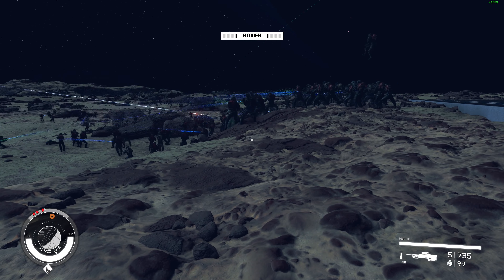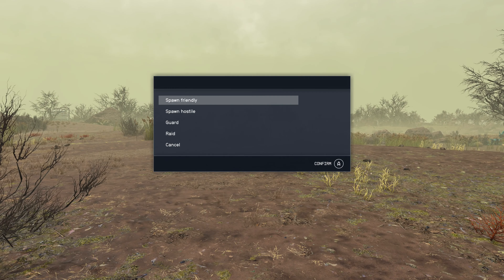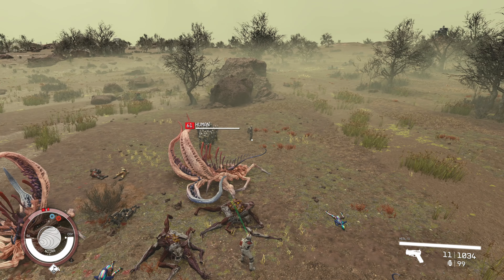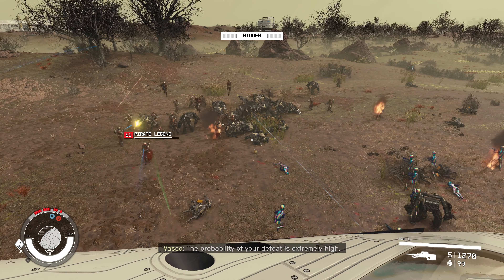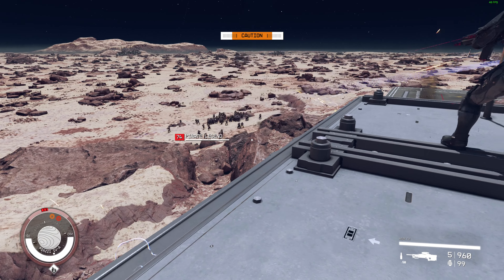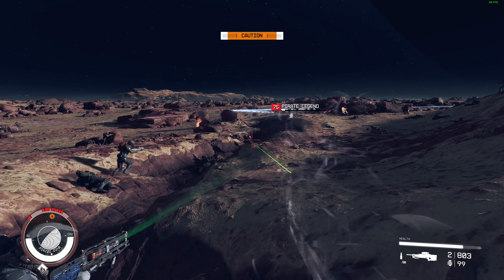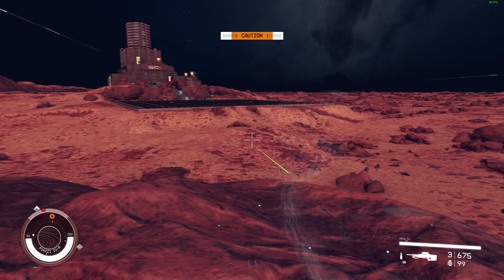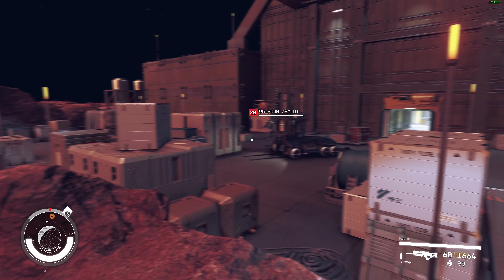Turn Starfield into Combatfield with this Mod - Starfield Essentials: Xbox Creations Review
If you like large scale combat, I have the mod for you. It's called Npc Spawner Dangerzone, by Naerv. It's available on Creations for Xbox and PC, and on Steam for PC. I tested it on PC, because I think the way I used it would cause my Xbox Series S to overheat!

This mod lets you spawn a variety of NPCs, including humans of different factions, plus a short selection of creatures and robots. You can make any of them allies or enemies.

In this video I will show three different scenarios.

First, there's some mixed NPC engagements to learn how the mod works.

Second is a boss takedown engagement.

Third is a full-blown ground combat operation. I ultimately have 1500 NPCs go to war on a moon, both defending and attacking a POI.

00:00:00 Intro
00:00:57 Installation and use
00:02:18 Mixed NPC engagements
00:05:14 Boss takedown
00:05:43 Full-scale combat on Piazzi IV-a: Crimson Fleet Legends vs UC Marines
00:11:09 Outro

NPC Spawner Dangerzone

Starfield Essentials: Xbox Creations Review - Stalkers and Followers Mod